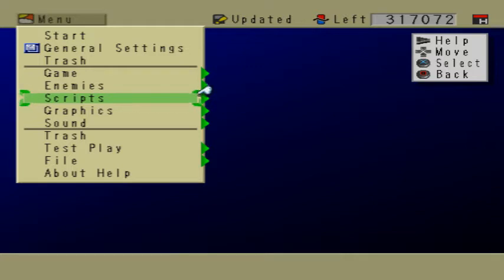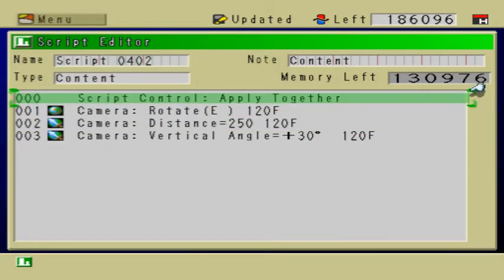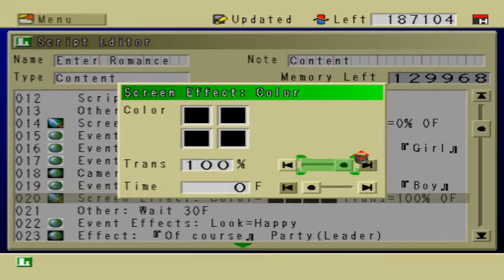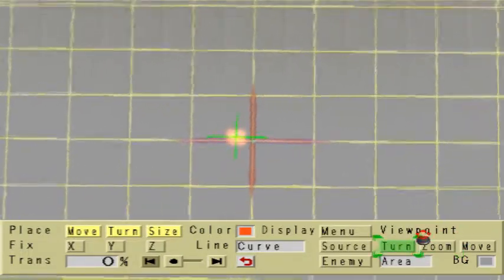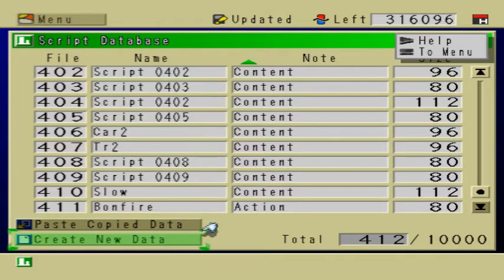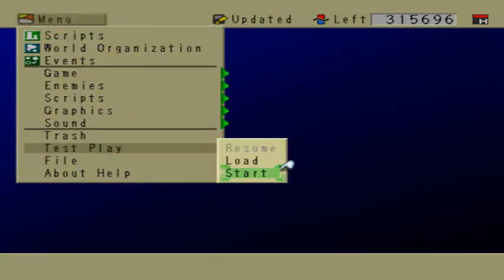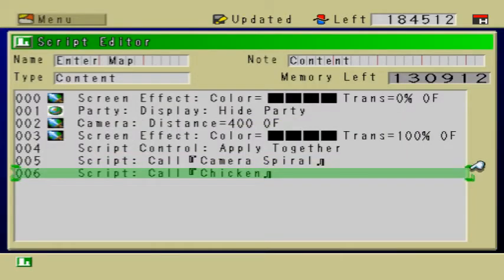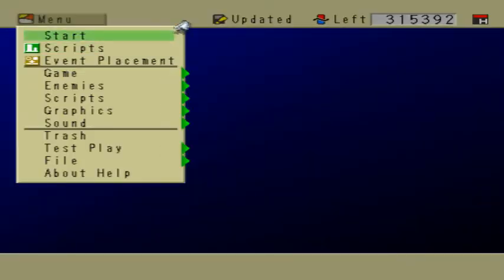RPGM2 - Cinematography (Cutscenes) Tutorial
I teach you the fine arts of cinemasstrophyllis. No animals were harmed in the making of this video. All stunts were done by professional asstrophysicists from Imagineer-That. The chicken didn't get hurt; He's a prestigious actor and we named him Paco. My god this description is ridiculous!

In order to allow events to move through your character, you need to use a command called, "Event: Bypass Members." This is how I was able to have my character on top of the bonfire and have the chicken move through the bonfire at the same time.

Requested by RemyCatMan2